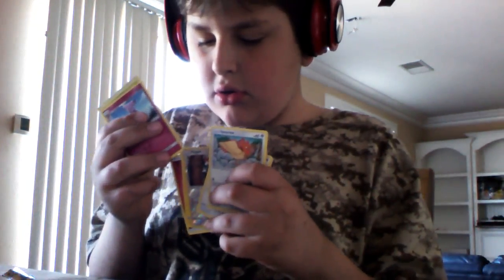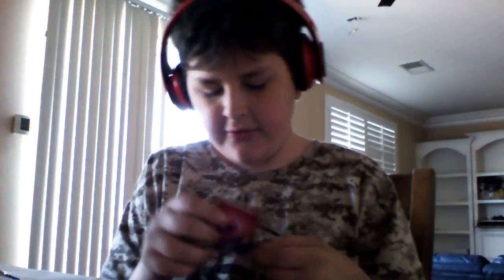Poke cards s1 e3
Bgg